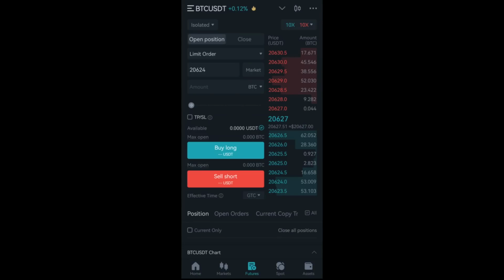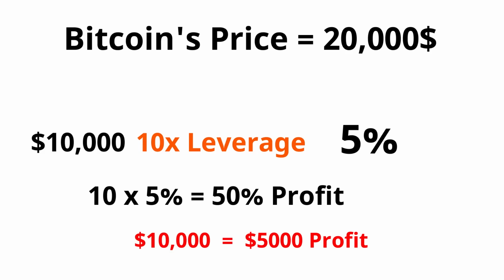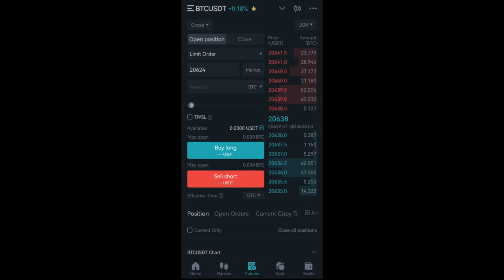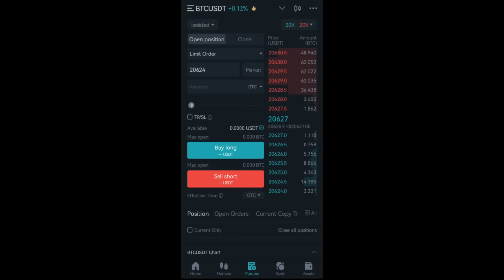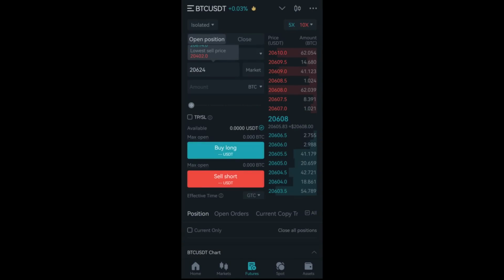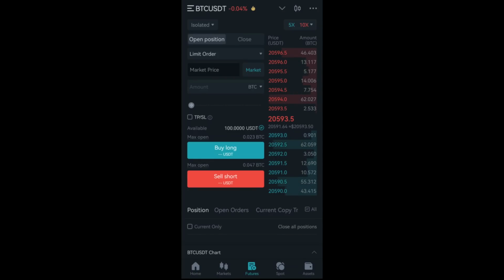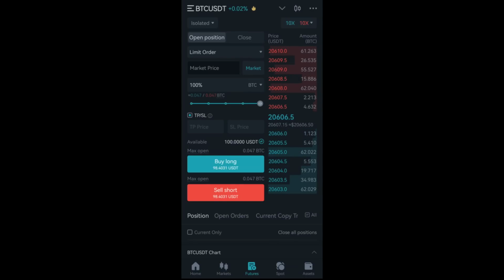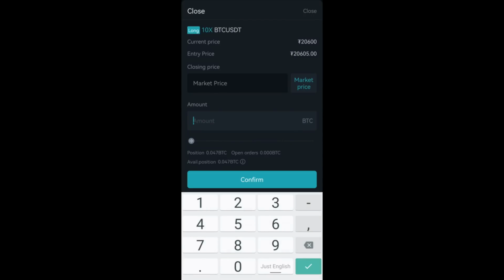Futures Trading For Beginners 🔥 Step-by-Step Futures Trade Tutorial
Futures Trading Full Tutorial 🔥 How to Do Futures Step by Step. Hello guys in this video im gonna be teaching you how to do futures trading step by step. now is futures trading worth it and is it possible to earn good money with less investment so ill let you know everything in this video

1. how to do futures trading in english bitget futures trading
2. futures trading complete guide with tutorial basics